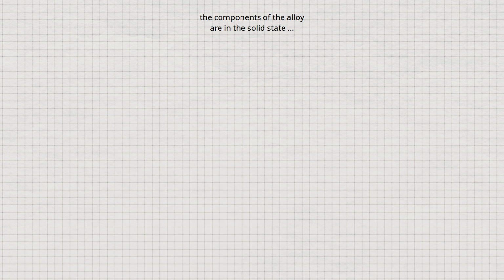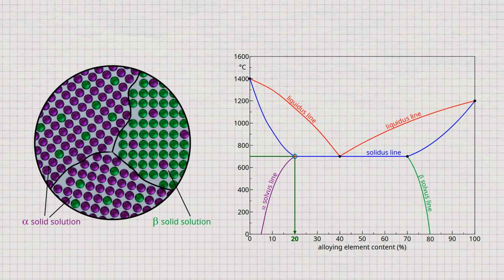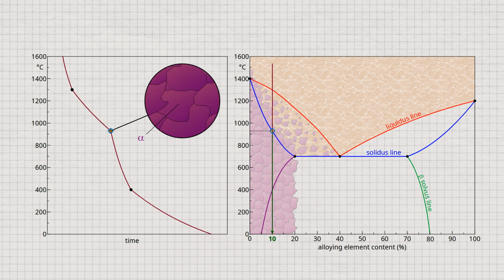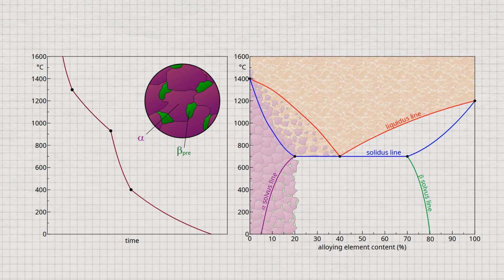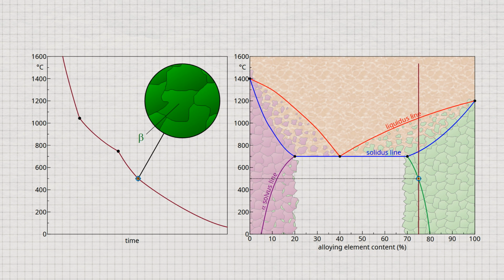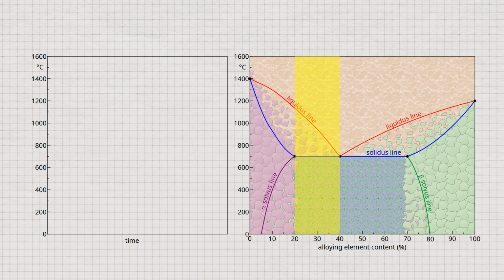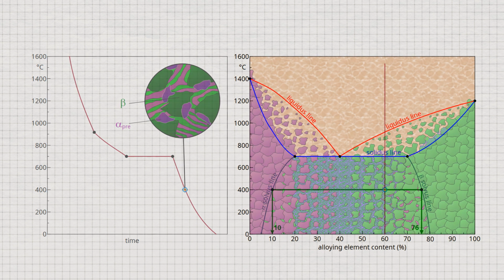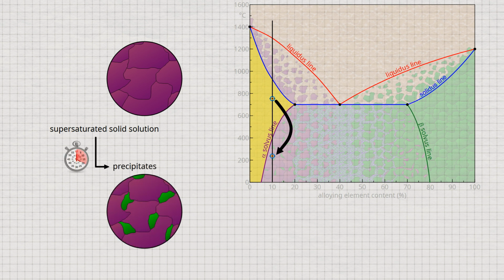Alloys with limited solubility of components in the solid state | partial solubility | phase diagram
In this video we deal with mixed crystal alloys whose components are completely insoluble in each other in the solid state. As an example, we look at the binary alloy system bismuth/cadmium. From the cooling curves of different alloys, the state diagram (phase diagram) is created. It is explained how the phase fractions (percentage mass proportions of the two phases) and the phase compositions (chemical composition of the phases) can be determined from such a phase diagram. In addition, we take a closer look at the ageing process using the example of duralumin rivets.

00:00 Mixture of solid solutions
01:03 Phase diagram
02:30 Solubility limits (solvus line)
04:39 Hypoeutectic solid solution with precipitates
07:19 Precipitation of beta solid solutions
09:49 Formation of precipitates
10:45 Hypereutectic solid solution with precipitates
12:38 Precipitation of alpha solid solutions
14:29 Eutectic alloy
16:36 Hypoeutectic mixed crystal alloy
19:12 Hypereutectic mixed crystal alloy
19:57 Microstructure diagram
22:24 Aging (duralumin rivets)